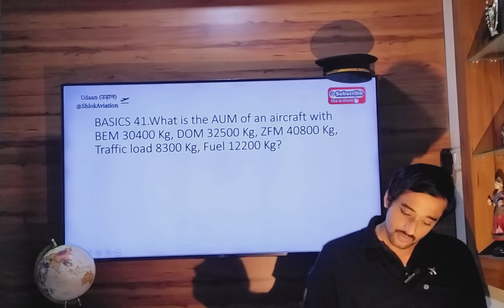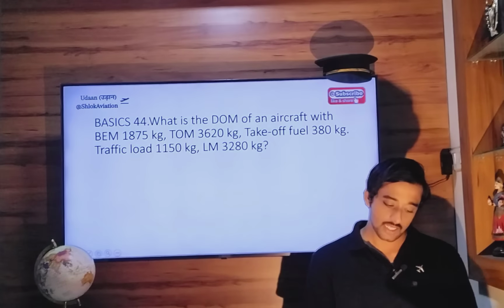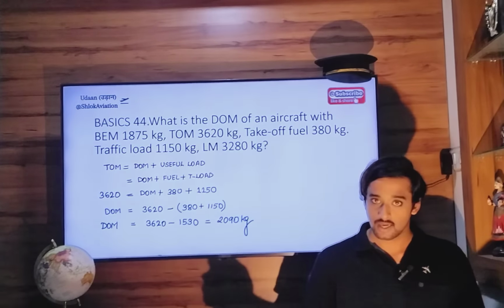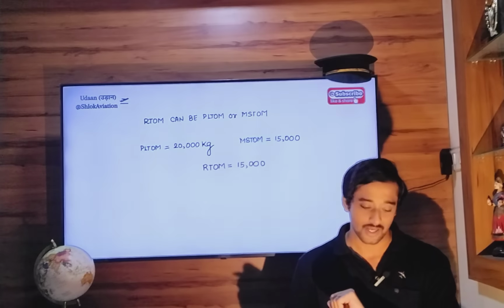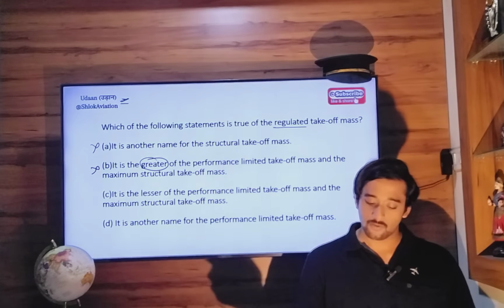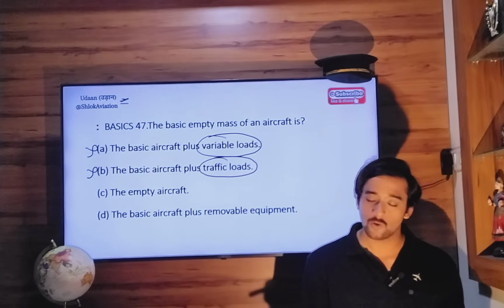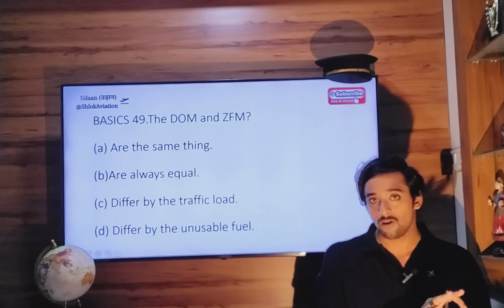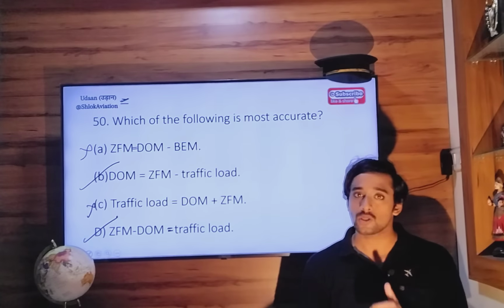Weight & Balance Masterclass: Become a Pilot Pro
🚀 *Mastering Weight and Balance with Keith Williams' Book!* 🛩️

Join me as I dive into solving weight and balance problems from the renowned Weight and Balance book by Keith Williams! 📘 In this video, I break down key concepts, walk through real problems step-by-step, and share tips to ace your aviation exams or enhance your pilot skills. Whether you're a student pilot, aviation enthusiast, or preparing for your checkride, this video is packed with clear explanations and practical insights to help you nail weight and balance calculations! 💪

- How to solve weight and balance problems with ease
- Key formulas and techniques from Keith Williams' book
- Practical tips for applying these skills in real-world flying

📚 *Book Reference: *Weight and Balance by Keith Williams
✈️ Perfect for PPL, CPL, and ATPL students, or anyone passionate about aviation!

Drop your questions or topics you'd like me to cover in the comments below. Let's keep climbing to new heights together! 🌟

All the Best! In a World of Instant Gratification, Is Patience Still a Virtue?